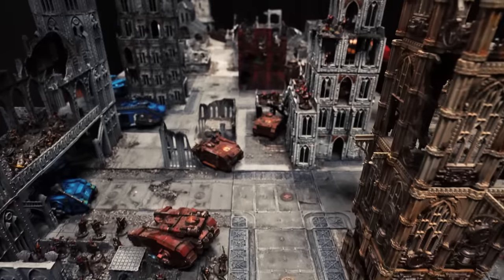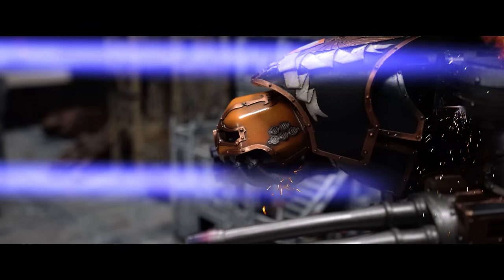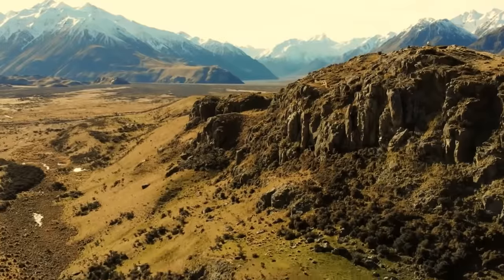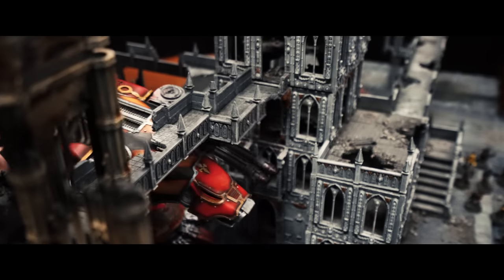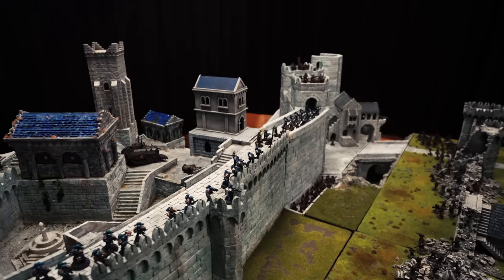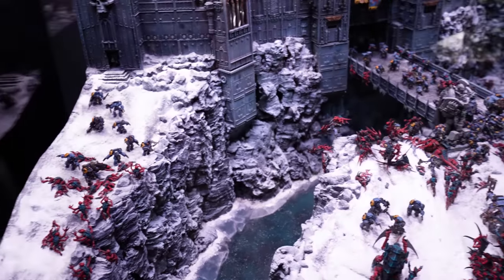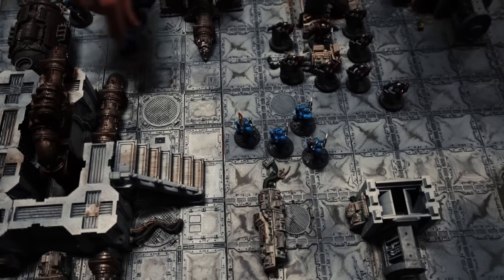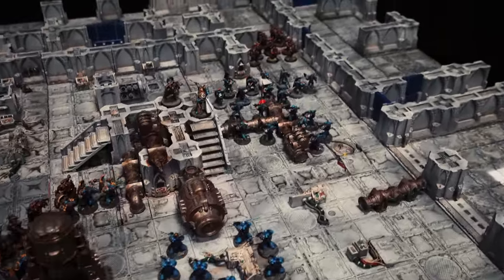The BEST Warhammer boards in the world! | Horus Heresy Warhammer World Terrain Warhammer 40k Scenery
Can I build a MEGA display better than the Warhammer World diorama team to relaunch the HORUS HERESY??

The new edition of Warhammer, the Horus Heresy has officially launched and here at Zorpazorp we are Emperors massive balls deep into the carnage of the 31st millennium and over the next few months we’ll be unveiling a Warhammer Narrative Campaign like nothing you have ever seen before, in fact we’ve already shot it, and upon hearing about our crazy plans the folks over at Games Workshop decided to hop on board and rope me into some madness of their own. Today is the beginning of a massive journey, hundreds of hours of hobby, nearly a hundred hours of international travel, as I, Lachie of Zorpazorp, finally make the pilgrimage to the home of Warhammer in the United Kingdom, Warhammer World to take part in a massive showcase Display to celebrate the relaunch of the Horus Heresy.